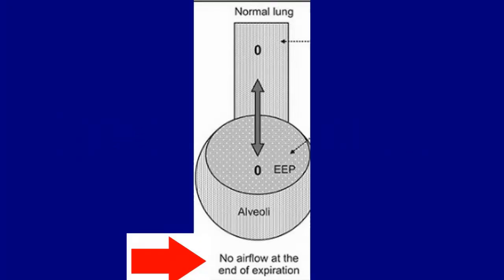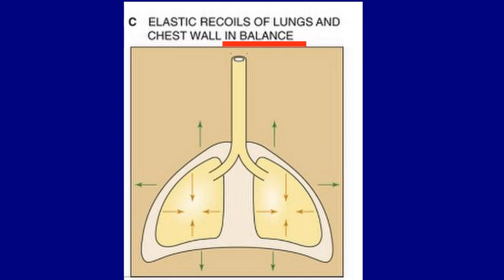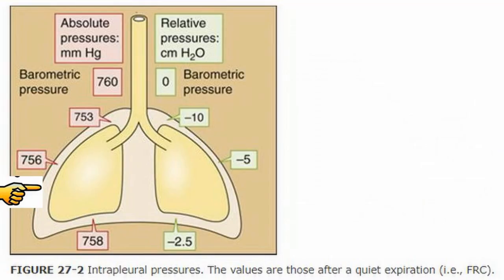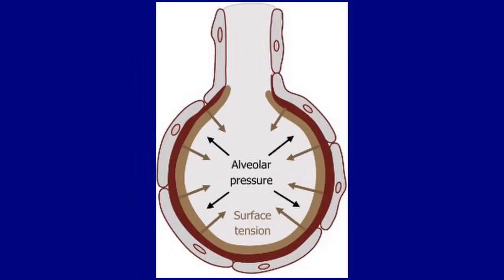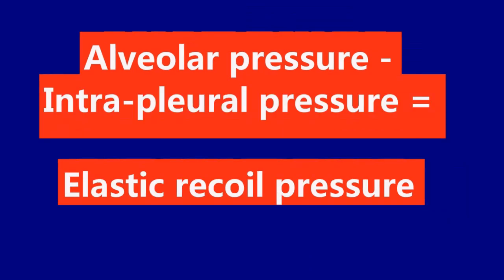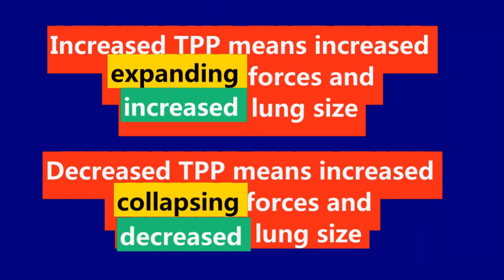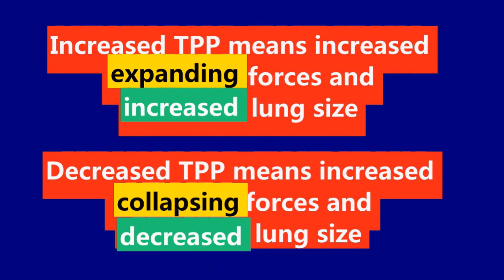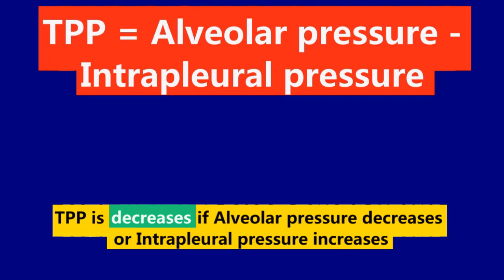1- Lung pressures ( English Version )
Mechanical Ventilation